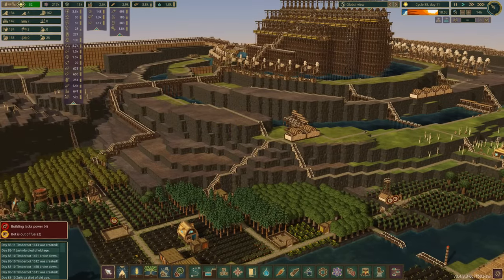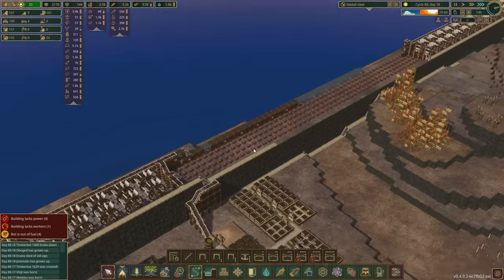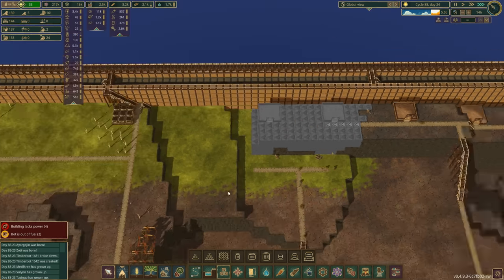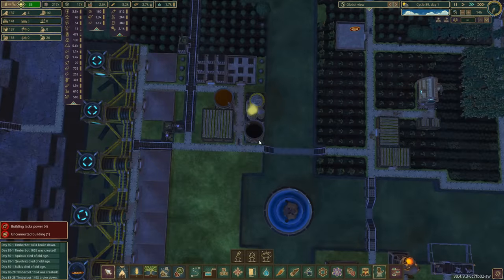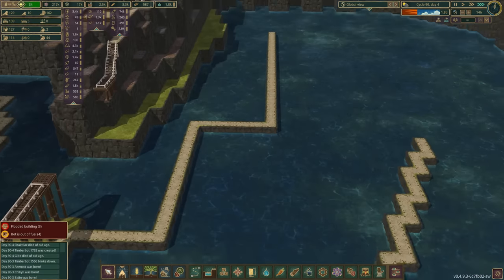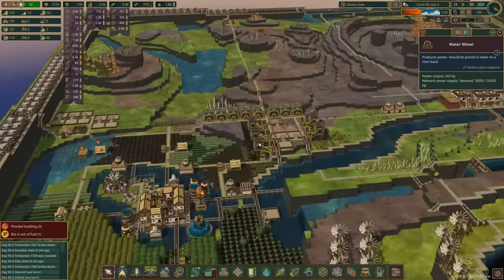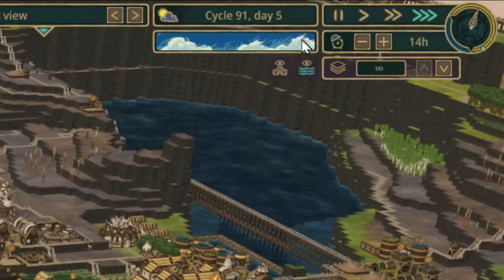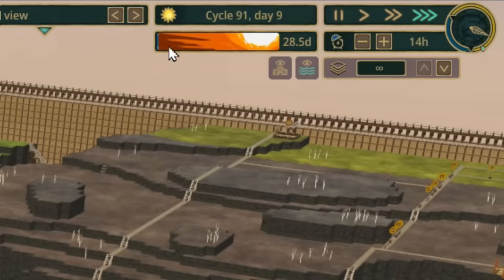MAXED-OUT BATTERY CAPACITY! - Waterwheel Power For The Win! - Ep 20 Timberborn Hard Mode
In this episode we complete the first half of the waterwheel aqueduct and see the true power potential! This is part 20 of a challenging new gameplay series in the awesome beaver city building game TIMBERBORN on Hard Mode. Can I survive the terrifying droughts and engineer the ULTIMATE Beaver Paradise?

CPU: Intel i9-9900k @5.0 GHz
RAM: 64GB
GPU: Gigabyte Aorus GeForce RTX 2080 Ti Xtreme Waterforce 11G

End Titles Music:
Tobu - Candyland